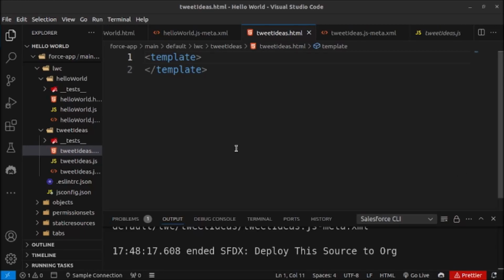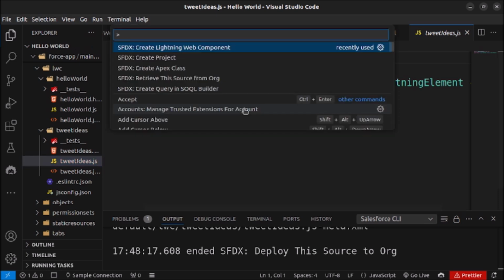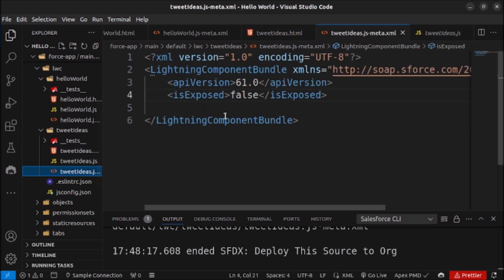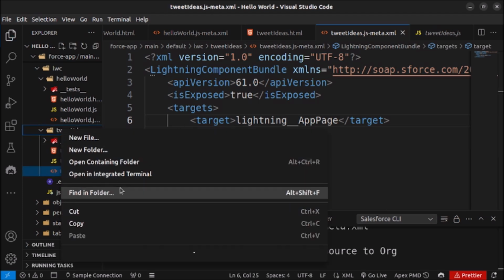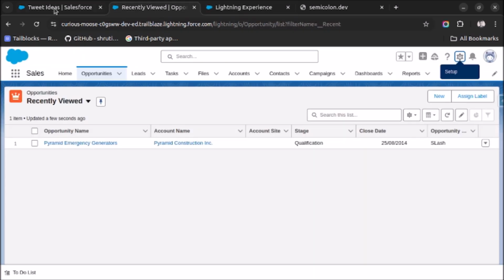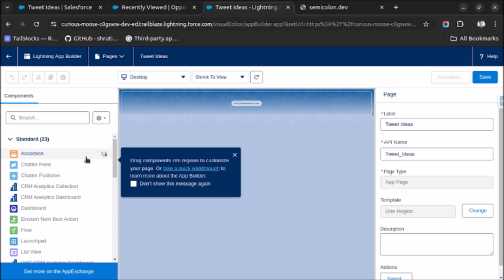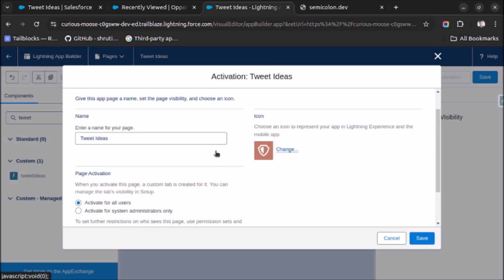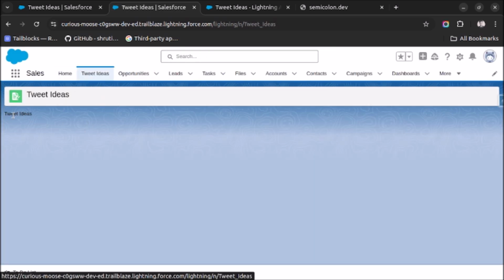4. Developing Tweet Ideas Lightning Web Component and adding it to App Page - Salesforce LWC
This video is a part of my course titled Salesforce lightning web components for beginners. In this video we will start developing our tweet ideas lightning web component and add it to salesforce app page

Here are the concepts covered in the course:
UIObjectInfoAPI
Wire Decorator
Lightning tags
SLDS
Imperative Apex
Toast Notification
Event
API Decorator